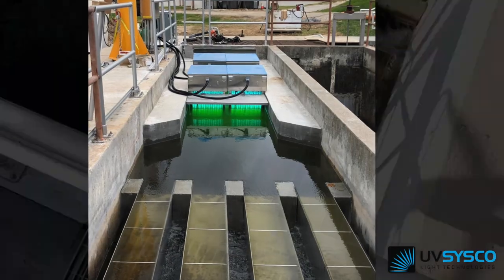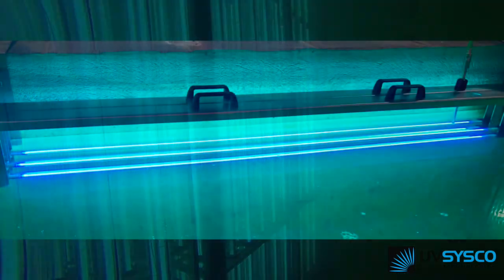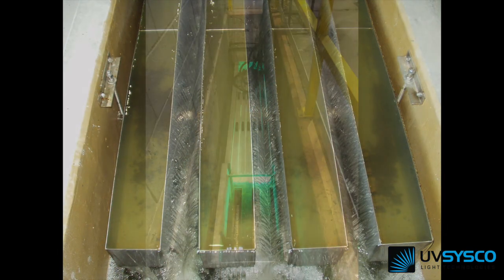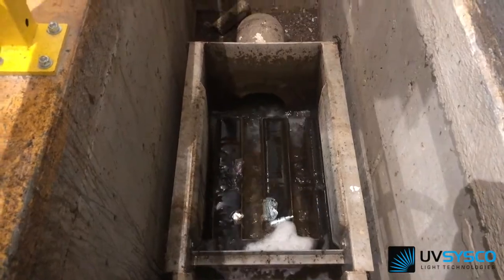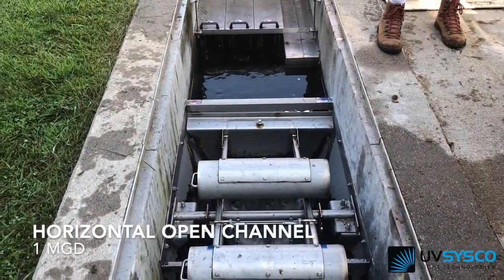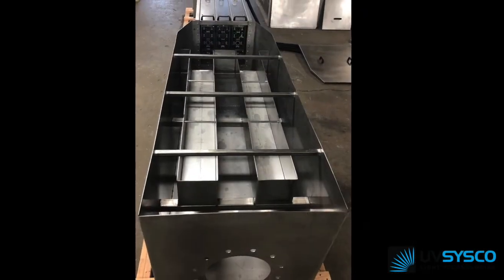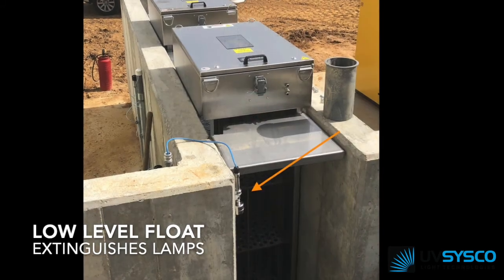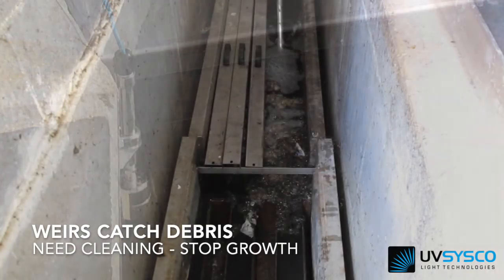UV Channel Water Level Control Weir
UV lamps need to be submerged regardless of flow.  Open channel systems require UV lamps to remain submerged regardless of flow.

Finger and serpentine Weirs are used to control the upstream water level and allow water to flow over its top – crest.

UV lamp’s electrodes need to be immersed to provide optimum output.  Lamps that burn in the air reduce life, damage components, and cause quartz fouling.  If water is too high, then it may pass without being disinfected.

Two options are fixed weirs and counterbalanced engineered gates, but require no controls.

Footprint usually dictates which to use.   Engineered gates, different from simple flappers, are used for larger flows.  They have a small footprint, low head loss and allow debris to pass.

A weir is sized based on the peak hydraulic flow.  For some plants, peak disinfection and peak flow are different.   The weir needs to be sized for the highest.

Stainless steel Weirs are customized for each project’s footprint by modifying the finger’s length, width and depth.

In the event that the plant could experience low levels, a float switch is integrated to extinguish the lamps if the water falls too low.

Depending on effluent quality, weirs need to be cleaned of debris and algae and should not be used to take samples.